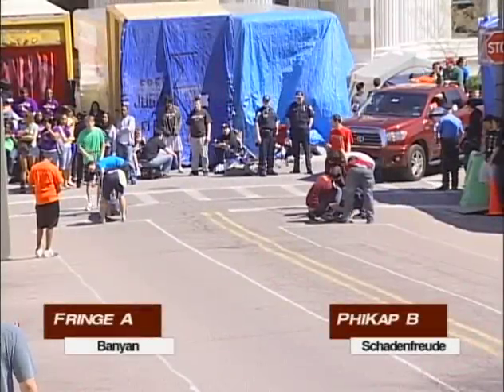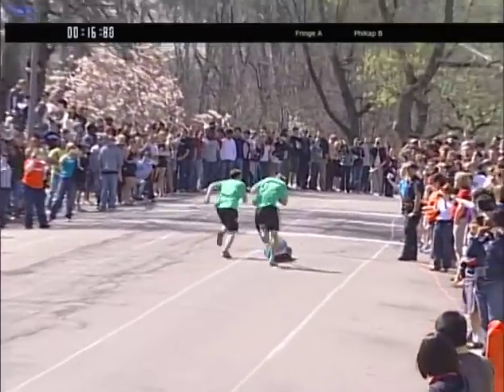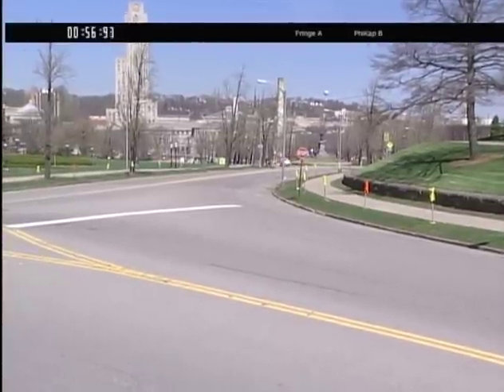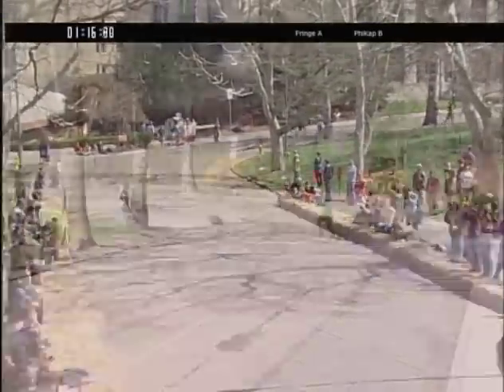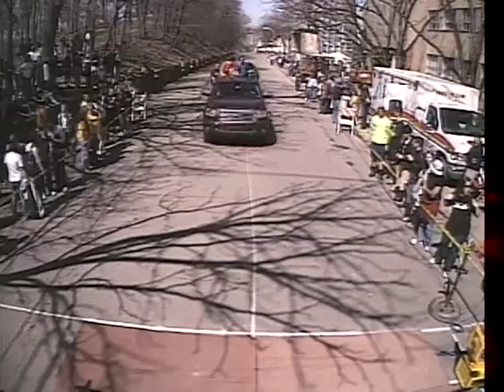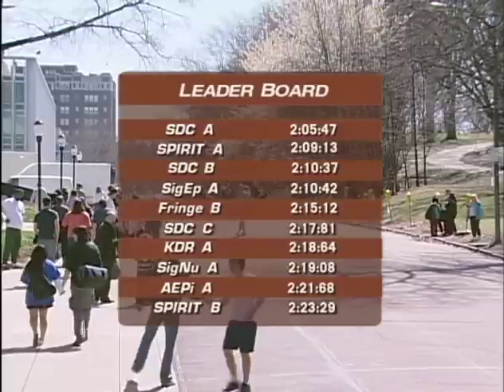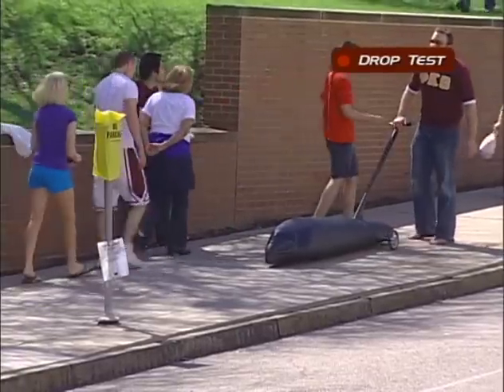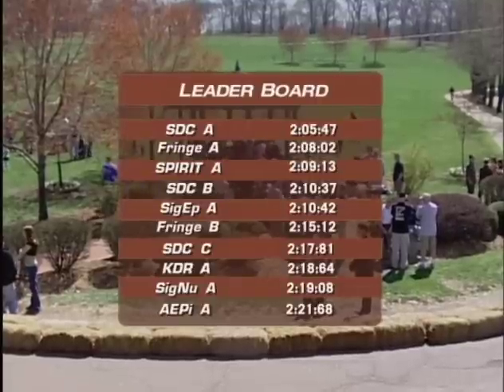2009 Prelims M15: Fringe A, PhiKap B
Coverage of Carnegie Mellon University's annual buggy races. for more information.